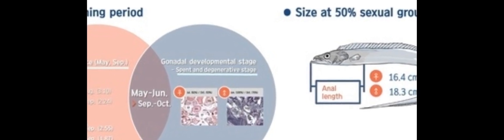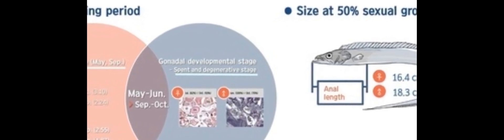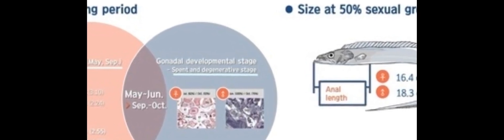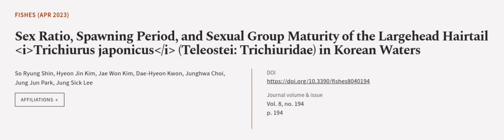Sex Ratio, Spawning Period, and Sexual Group Maturity of the Largehead Hairtail Trich... | RTCL.TV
### Keywords ###

### Article Attribution ###
Title: Sex Ratio, Spawning Period, and Sexual Group Maturity of the Largehead Hairtail Trichiurus japonicus (Teleostei: Trichiuridae) in Korean Waters
Authors: So Ryung Shin, Hyeon Jin Kim, Jae Won Kim, Dae-Hyeon Kwon, Junghwa Choi, Jung Jun Park ,and Jung Sick Lee

### Video Timestamps ###
0:00:00 - Summary
0:00:54 - Title
0:01:00 - Outro
0:01:04 - End